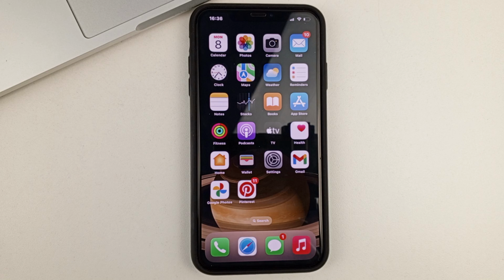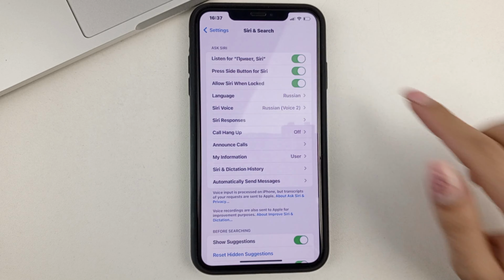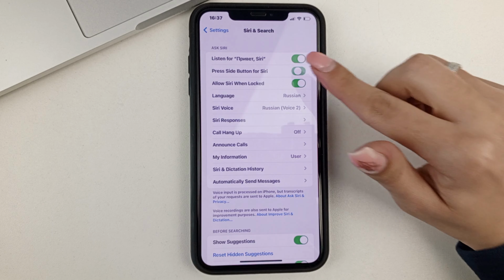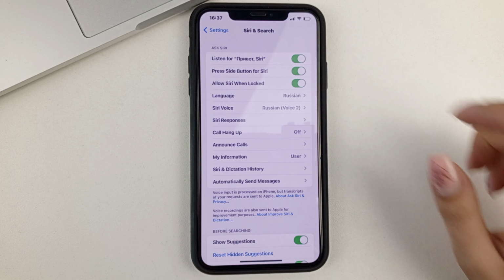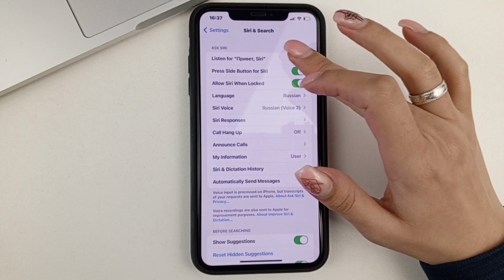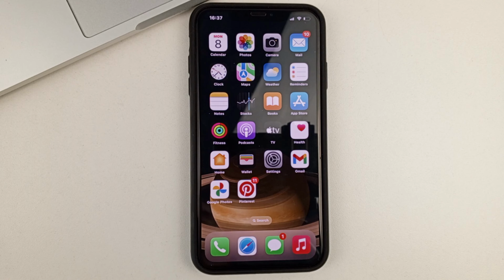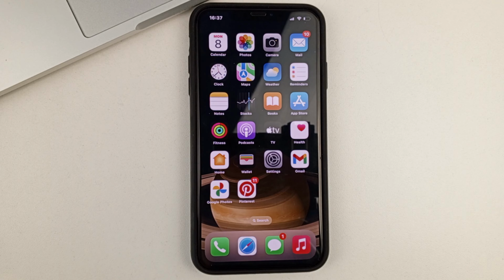How To Deactivate HEY SIRI On Any iPhone - Full Guide